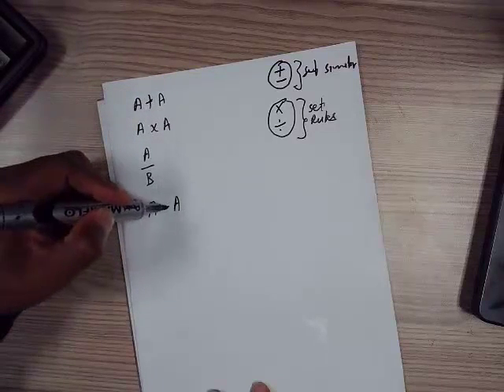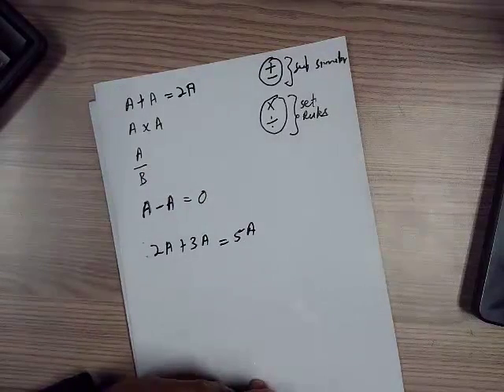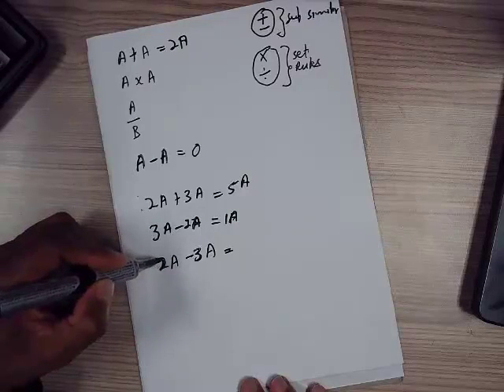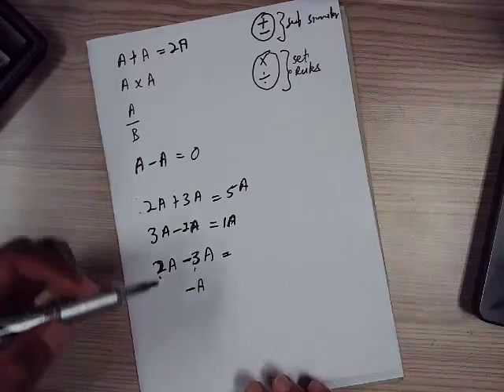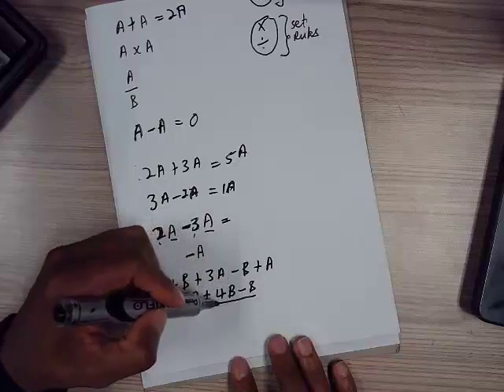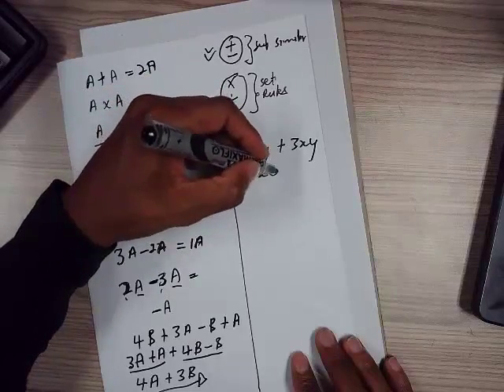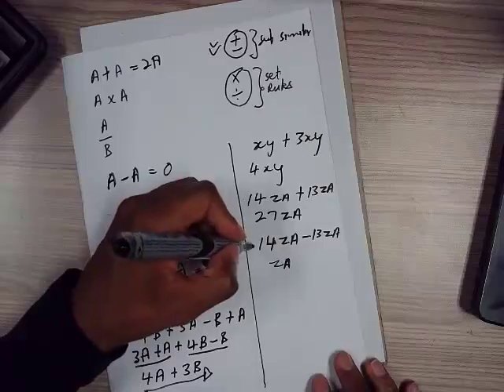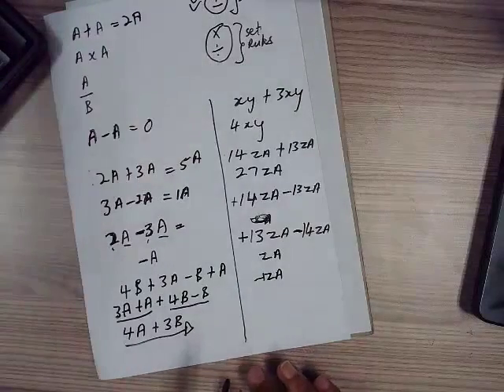Intro to adding Terms